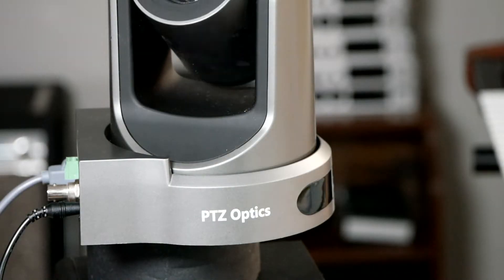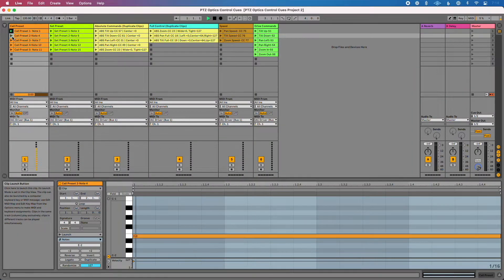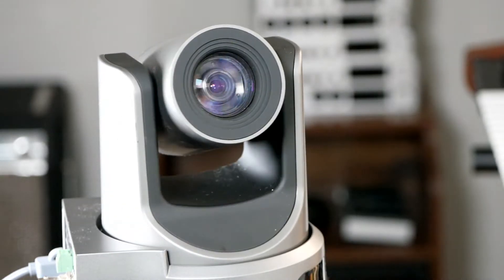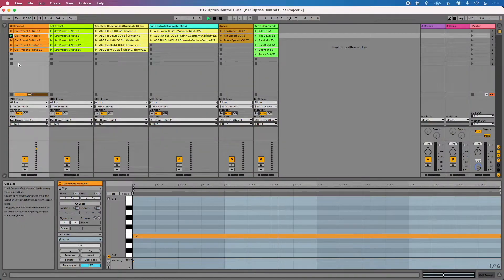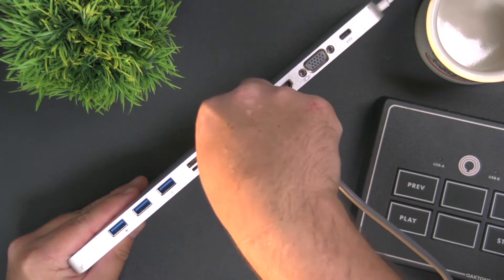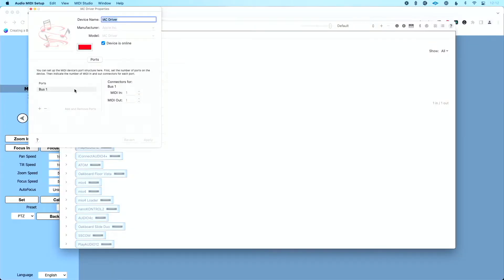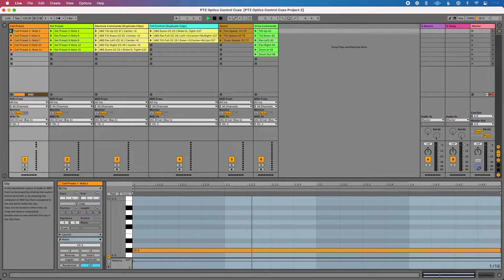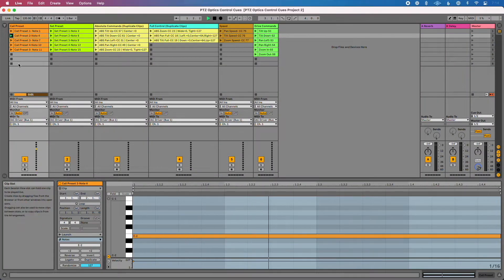Controlling your PTZ Optics Camera with Ableton?! IT’S MAGIC! (2022 Review)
If you’re like me, the magic of automation never gets old. You can now control your PTZ Optics camera directly via MIDI, which means automating your camera for a live event is now the trick you didn’t know you needed.

This opens up the door to do some CRAZY stuff, but the biggest benefit is the freedom to press the spacebar and let Ableton do its thing while you focus on playing your set.

I’m not a real magician (as much as I wish I was), so I went ahead and revealed the tricks behind controlling the PTZ Optics camera with Ableton Live.

Please Note: This is a paid review of PTZ Optics MIDI Control, but I had full editorial control of the content of this review, and all the opinions shared in this video are my own.